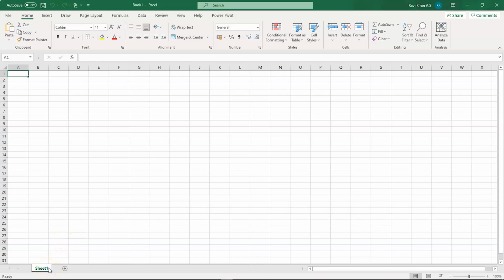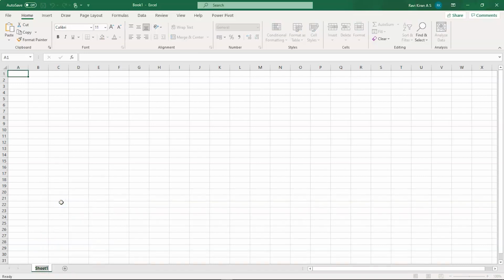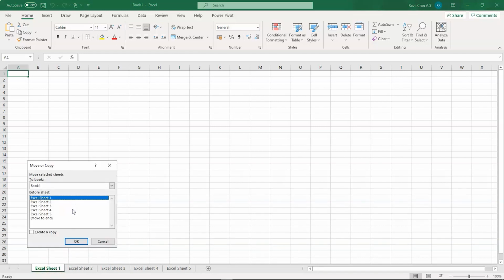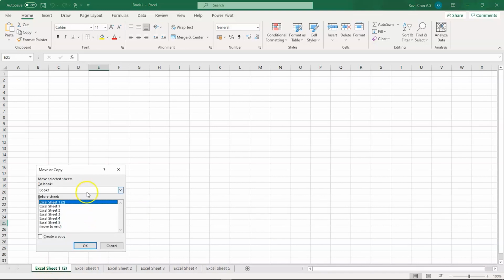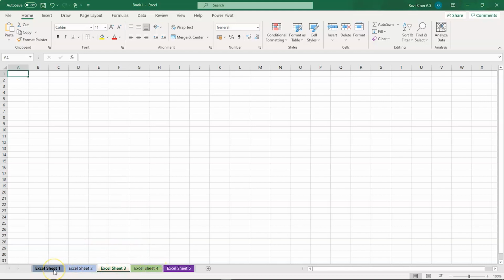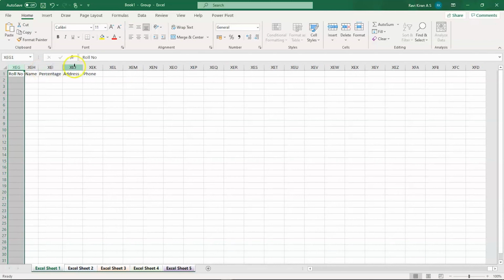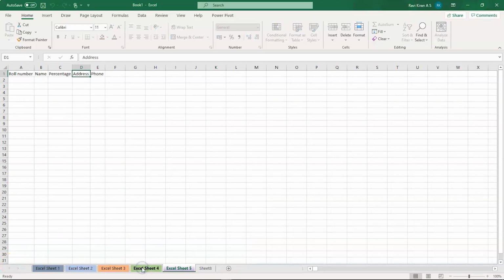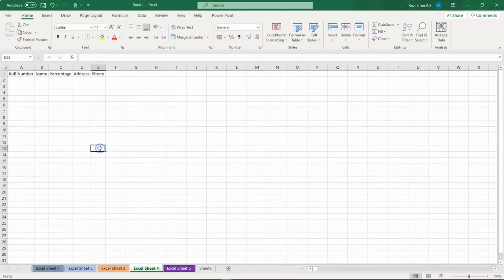Excel Worksheet Tutorial | Beginners Guide To Excel | Simplilearn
️️🔥 Professional Certificate in Data Analytics and Generative AI, by Simplilearn in collaboration with Purdue University

This video is based on Excel Worksheet Tutorial. This Beginners Guide to Excel will help you understand the fundamental operations like creating, deleting, moving, duplicating, and securing the worksheet. This Excel Tutorial for beginners will include a practical demo for better understanding.

The topics covered in this video are:
Introduction: 00:00
Excel Worksheet Demo:  00:34

To learn more about excel, checkout out the Business Analytics certification course with excel

✅ Key Features

- 8X higher live interaction in live online classes by industry experts

✅ Skills Covered

- Data Analytics
- Supervised Learning